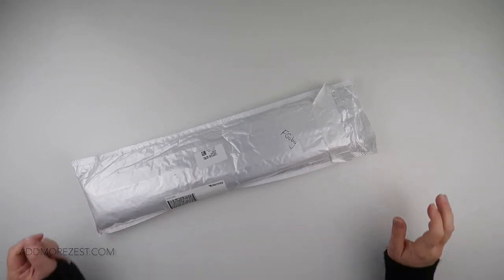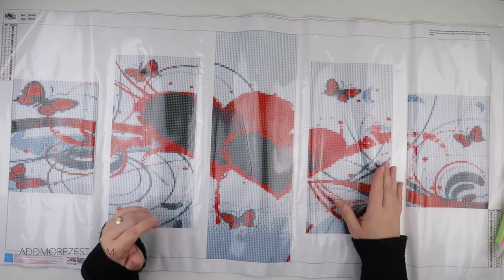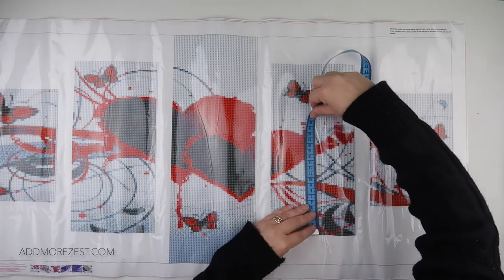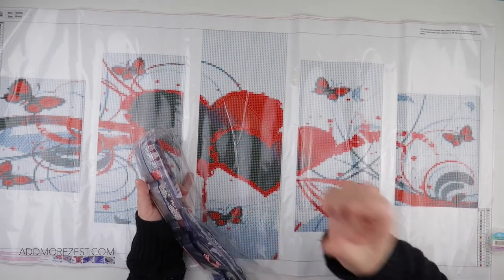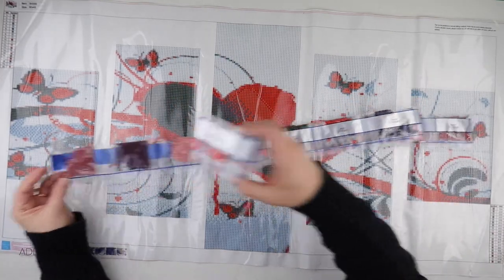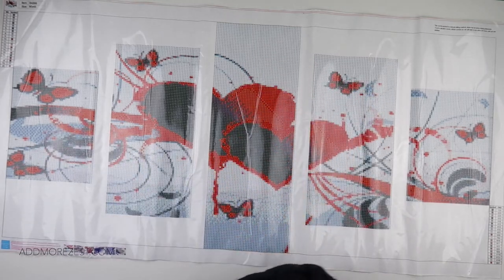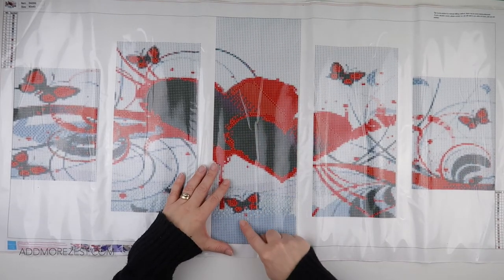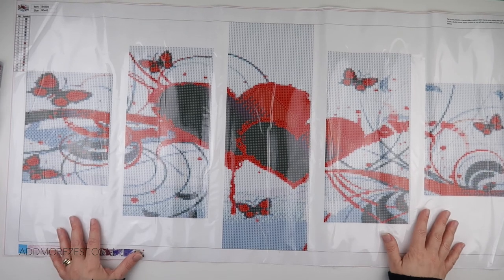Diamond Painting Unboxing | FGoby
Thank you to FGoby.com for sending me these items to share with you all. If you want some for yourself, you can find them here: